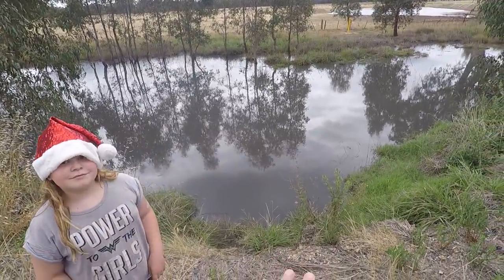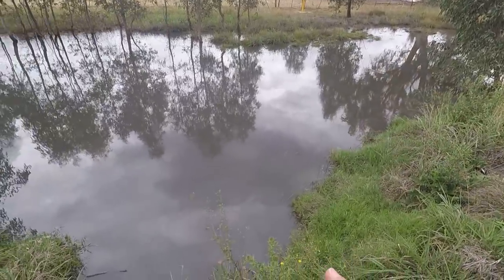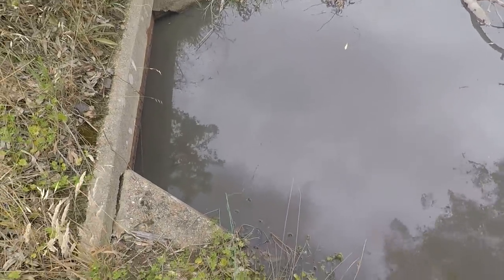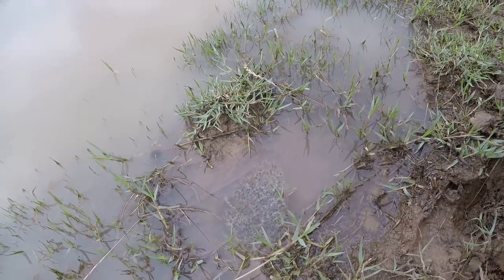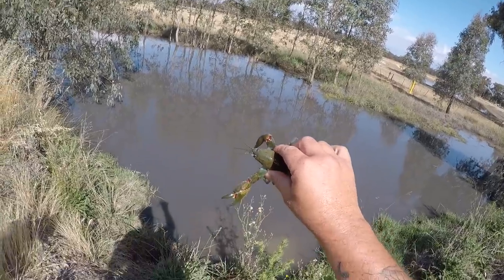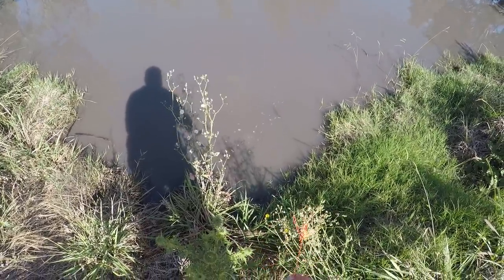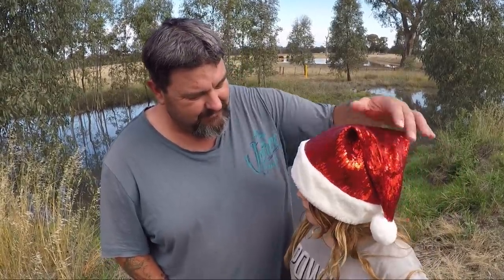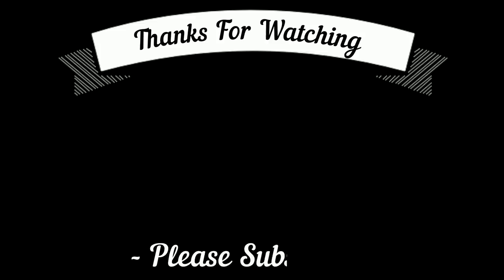Yabbying experiment - yabbying in a newly filled waterway that was dry only a few days earlier.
2 days before we dropped the yabby nets in this small waterway, it was dry. it wasnt a waterway, it was a grassy swamp bed. Then, a decent summer thunderstorm filled the waterway and my daughter Holly and I ventured out to see if it was worth yabbying.
Equipment used:
Camera: Gopro Hero5 black.
Yabby nets - Collapsable bait traps.
Bait - Goodos dog food.
Other - Santa hat.

When I go yabbying it is not always just to catch heaps of bug yabbies. I love exploring, love experiment, love learning about yabbies and love the adventure.
I know in America the crawfish retreat underground when the water dries up, and then return when the water returns. Cotton and rice farmers grow crawfish commercially in their paddocks.
I believe yabbies behave similarly, but how long does it take for yabbies to come back after rain?